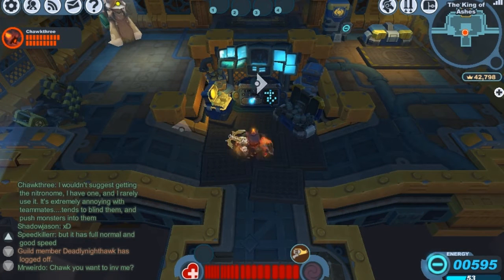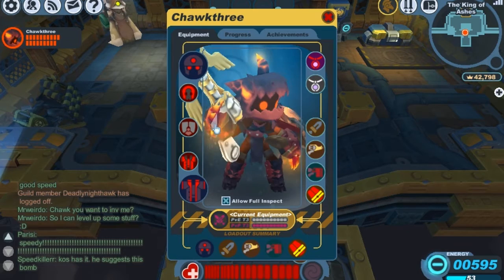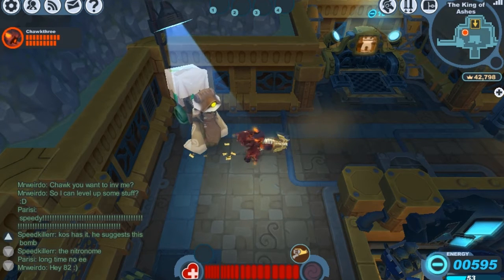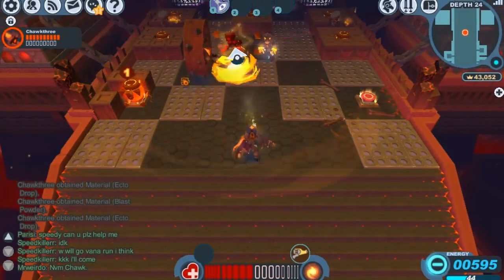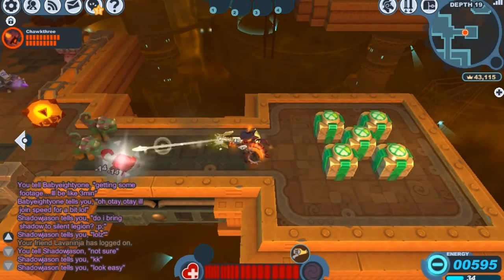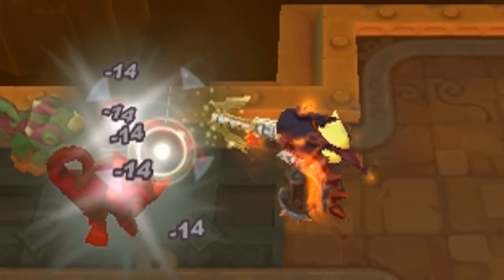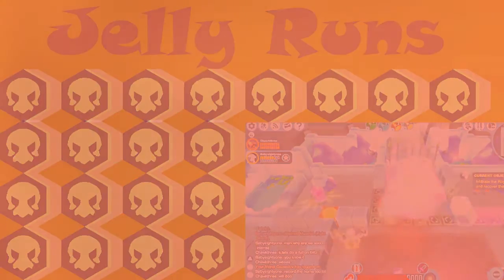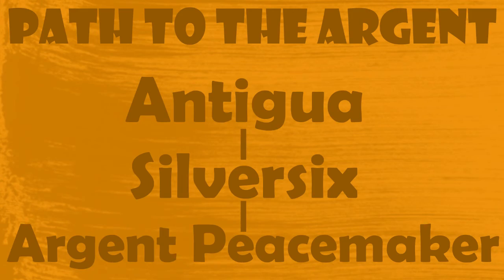Spiral Knights: Argent Peacemaker Demonstration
The argent is my new favorite gun. It's attack speed is rivaled by none. When the slags see it coming, they runnnnnn :}. see what I did there? :]
--- I refer to the bird that shoots out of the gun as a phoenix. The wiki states that it's an owl, it just looked like a phoenix to me :) ---